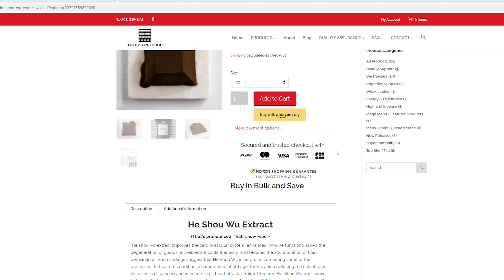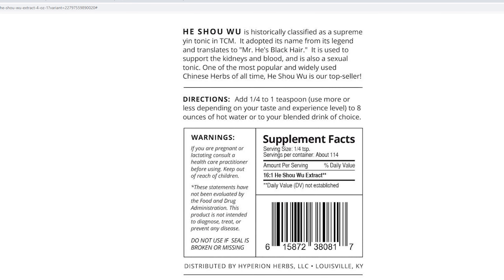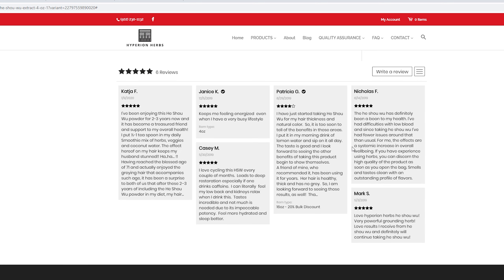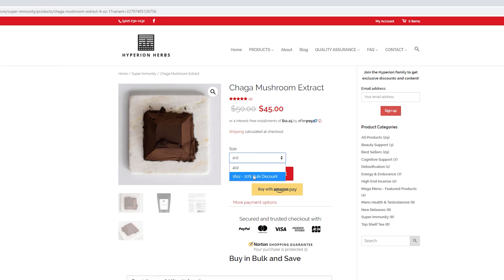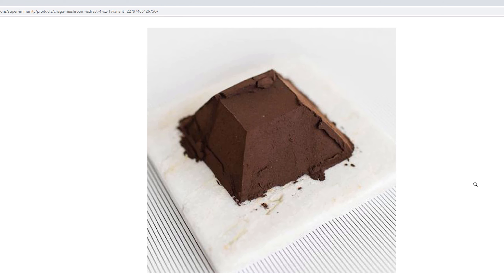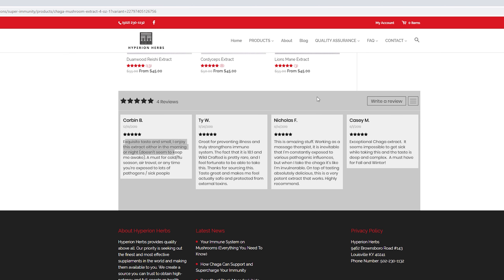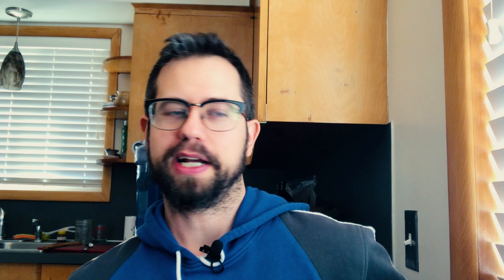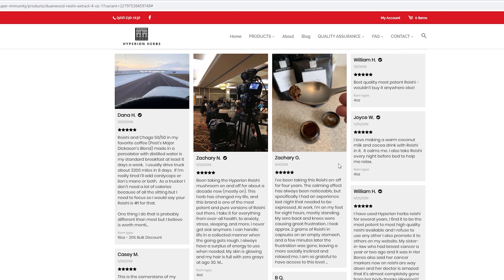Seven Brand New Extracts Released | Hyperion Herbs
1. He Shou Wu Dual Extract
2. Chaga Mushrom Dual Extract
3. Cordyceps Mushroom Dual Extract
4. Reishi Mushroom Dual Extract
5. Lions Mane Fruiting Body+Mycelium Dual Extract
6. Black Ginger Dual Extract
7. Black Maca Dual Extract